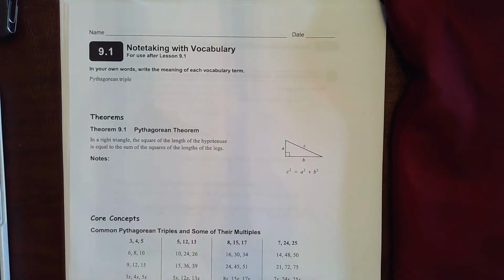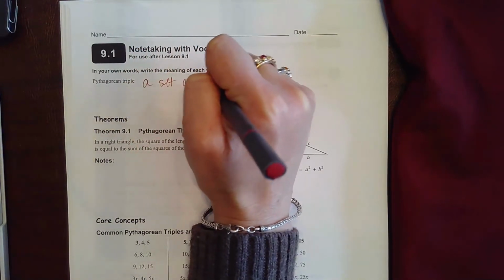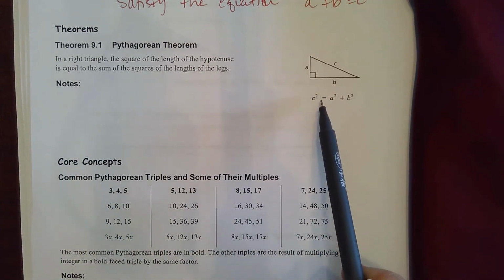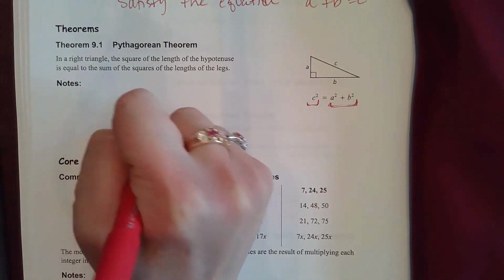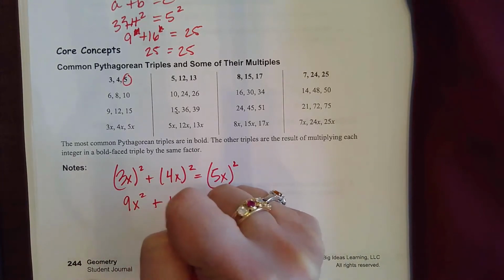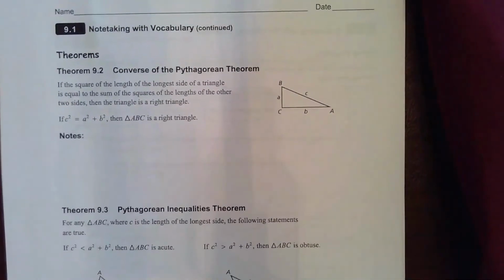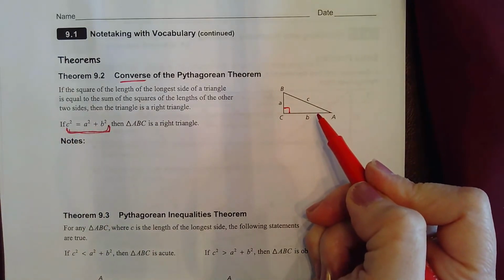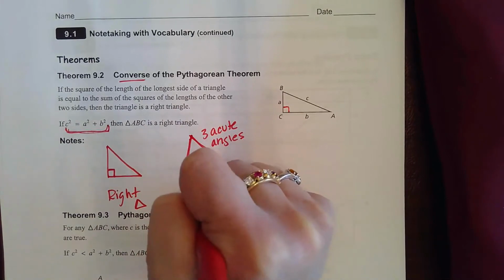Geo Lesson 9 1